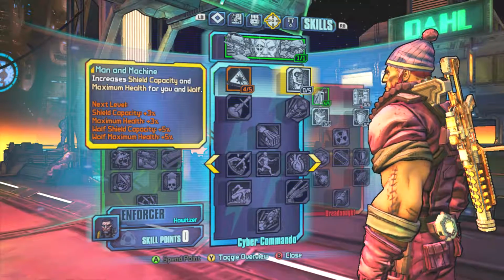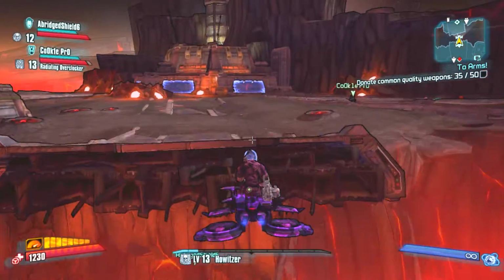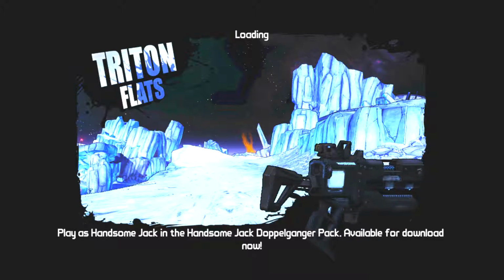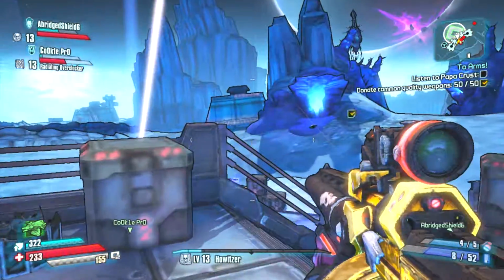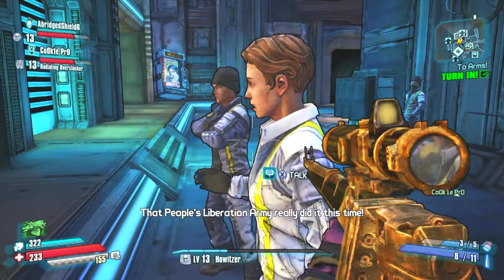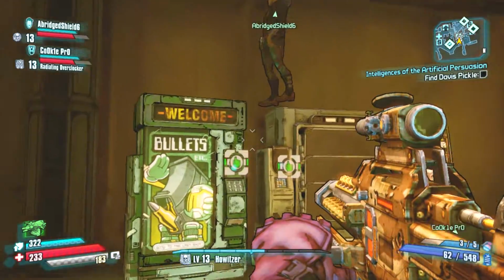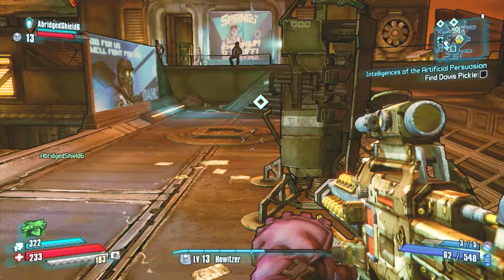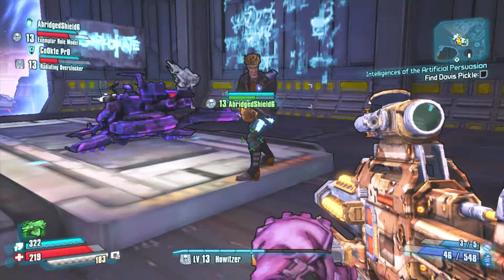I'm stuck (Borderlands: The Pre-Sequel! w/Co0k1e pt. 13)